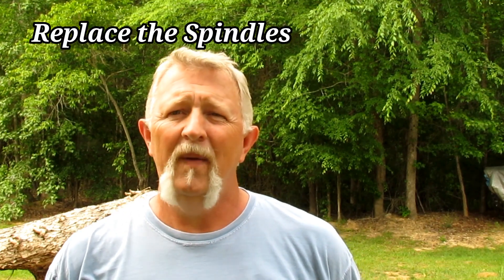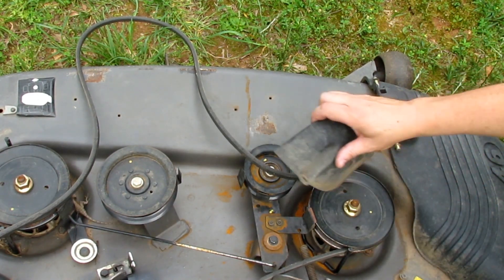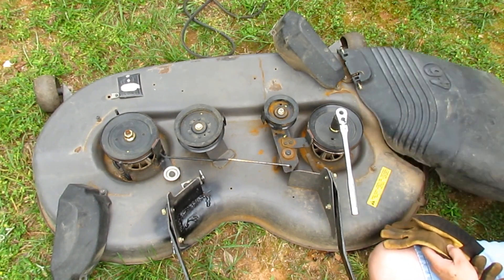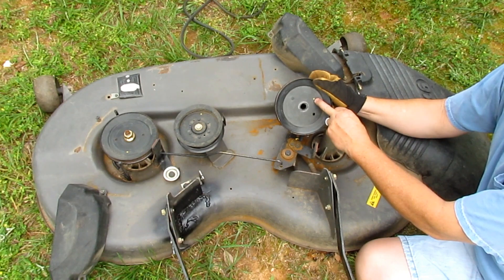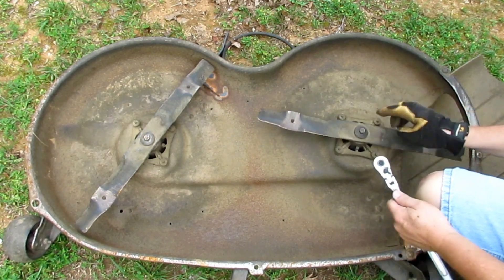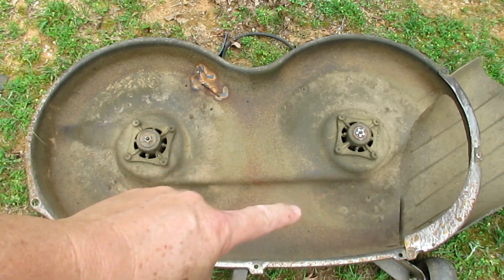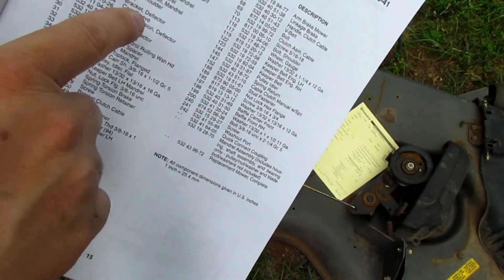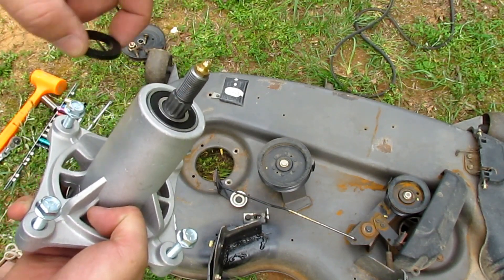Replace Deck Spindles - Husqvarna Yard Tractor YTH22V46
Grease-able Spindle Replacements
Deck Belt
You can replace the deck spindles on your Husqvarna YTH22V46 Lawn Tractor and save time and money by doing it yourself - DIY.  You'll have to remove the mower deck from the tractor first, then remove the existing spindles and replace with the new spindles.  There is a link below to the spindles I purchased for my tractor.
Here is a video where I show how to get much longer life out of your new spindles

Spindles with Grease Fittings (the ones I bought):

DIY with Dennis Coffey